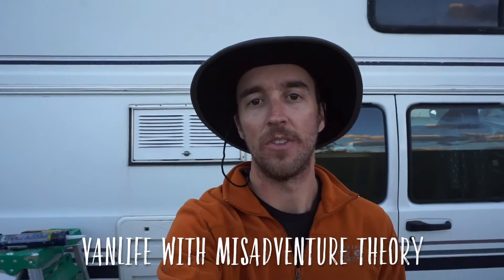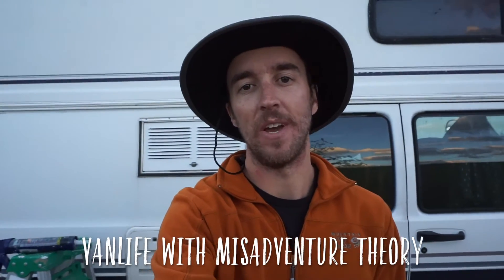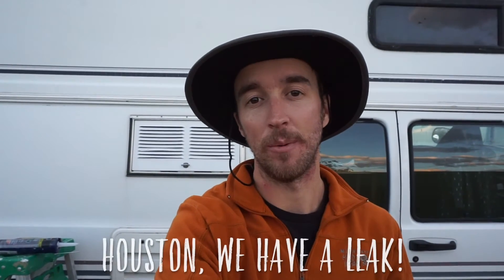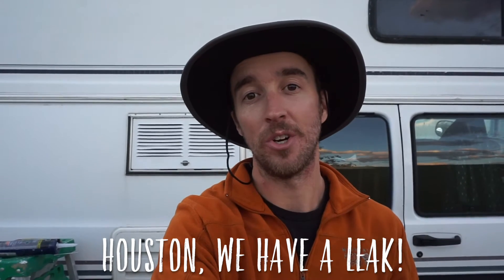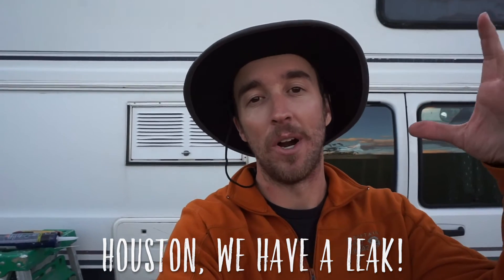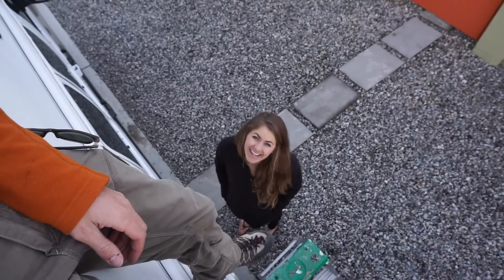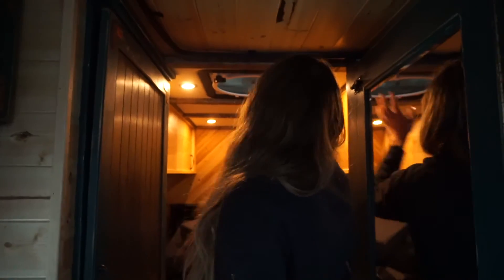Episode 013: Houston we have a leak!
We leave Joshua Tree National Park in the rear view and head to Palm Springs in search of warmer temperatures and sunshine, only to find torrential rain and a leaky van roof... Click Show More Below

Our goal is to inspire you to invite some misadventure into your life, and to offer some tips and tricks along the way. Everyone needs a little help getting lost at first and we are more than qualified in that category. So follow along, we can’t promise that we know where we are taking you, but we can promise it’ll be one hell of a time getting there!

MisadventureTheory.com is where you can go to find more TIPS,TRICKS, and SHENANIGANS on living the VAN LIFE. We post articles about our CUSTOM VAN BUILD, SIMPLE LIVING, LOCATION GUIDES, HOW TO ARTICLES and MUCH MUCH MORE!!

MisadventureTheory INSTAGRAM
MisadventureTheory SNAPCHAT: misadvntrtheory